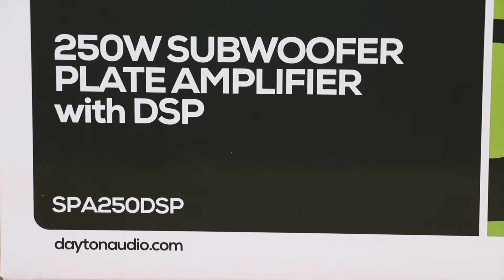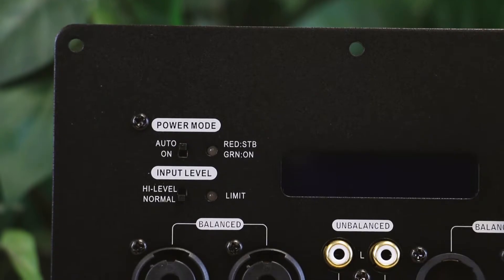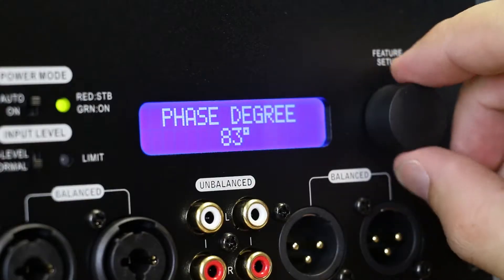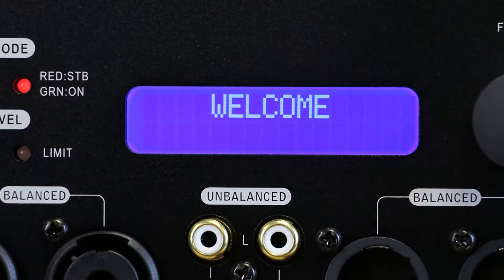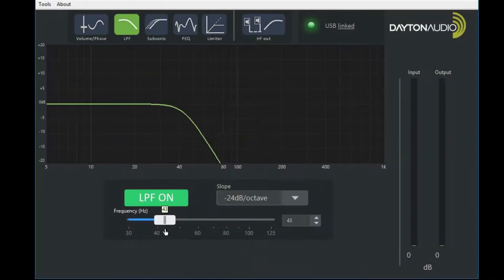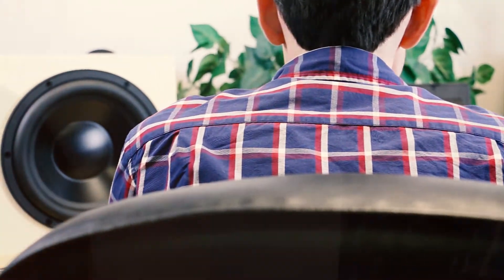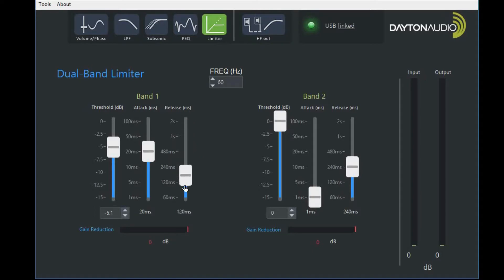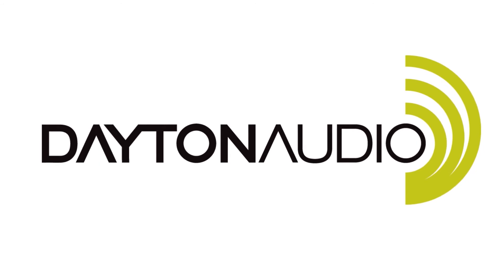Dayton Audio SPA250DSP 250W Subwoofer Plate Amplifier with DSP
The Dayton Audio SPA250DSP digitally processed plate amplifier offers an elite level of control over your entire system (i.e. subwoofer and mains). This unique amplifier allows you to fine tune your system's low frequency performance, and at the same time high pass to your mains (or satellites) protecting them from damage due to over excursion.